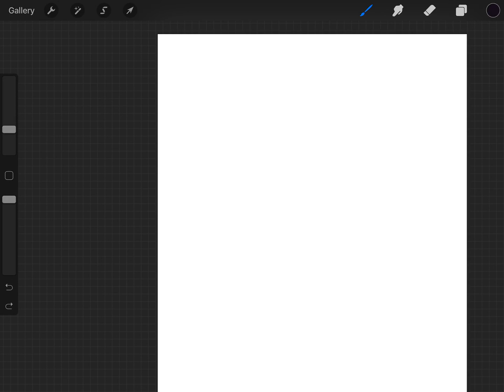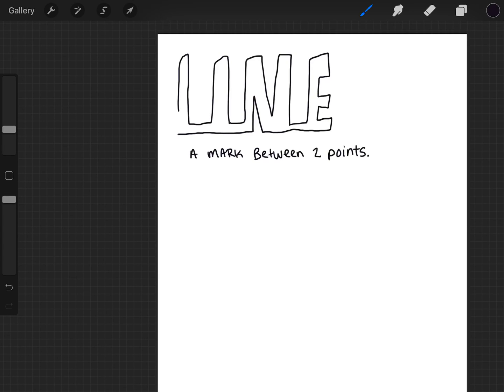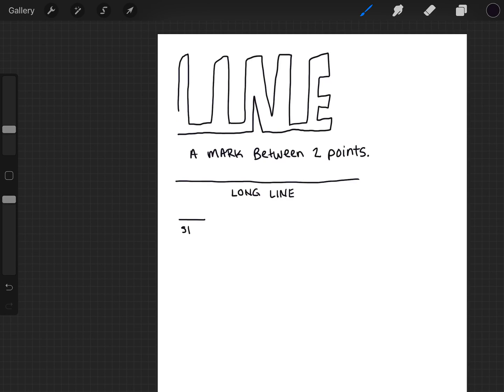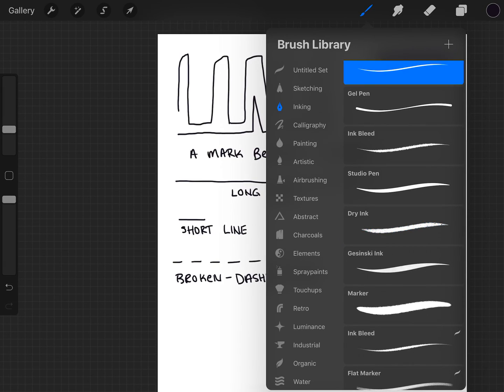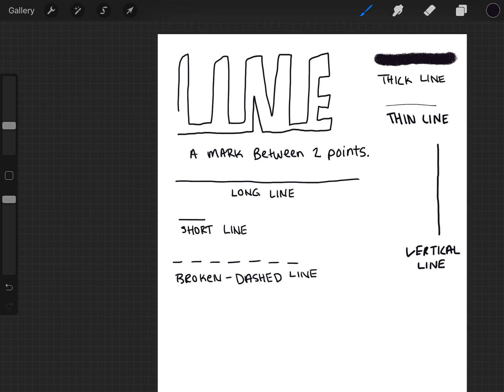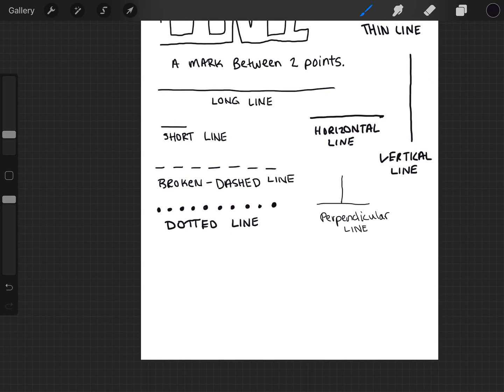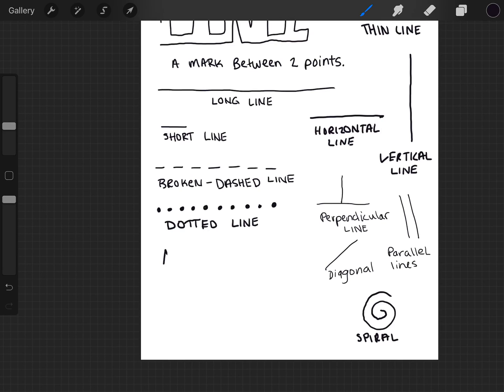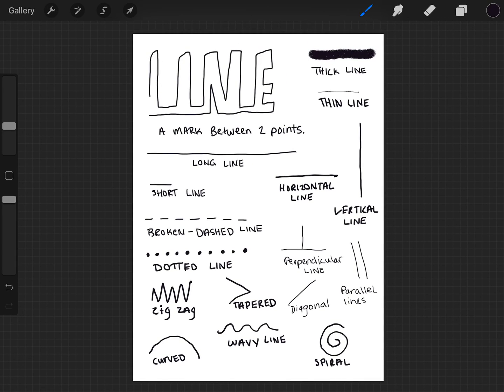Elements of art: Line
AAPS ART7